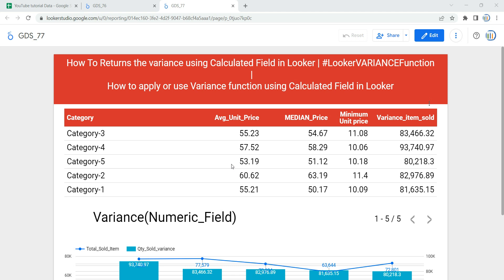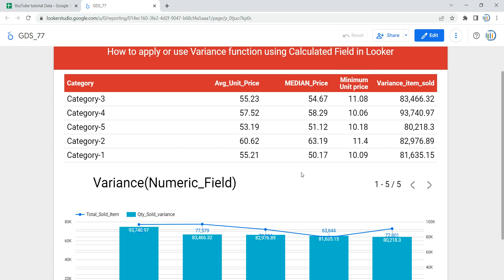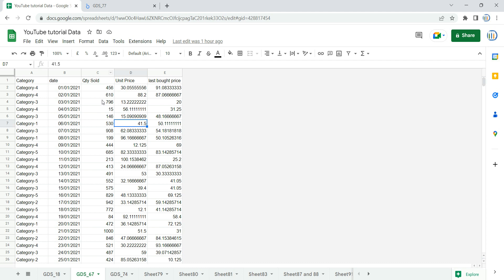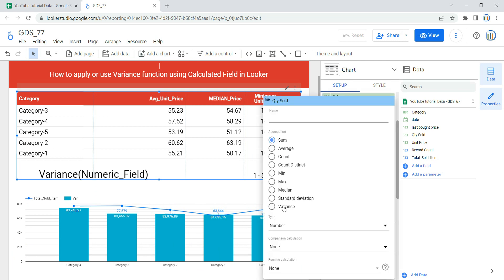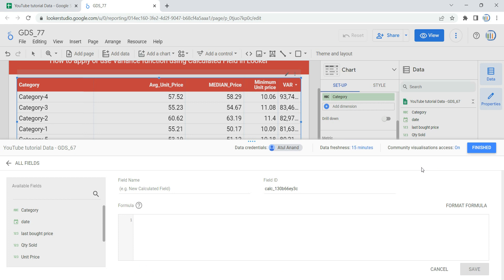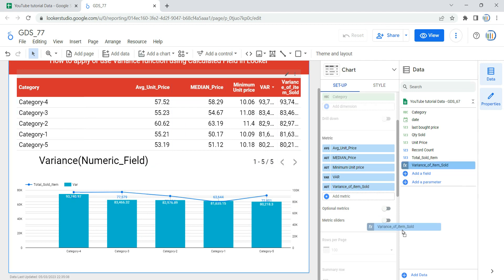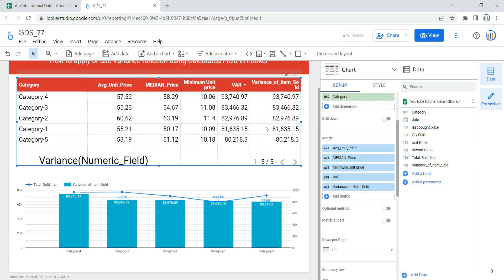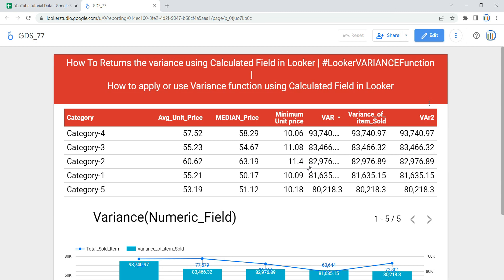Apply Variance Function using Calculated Field in Looker & Google Data Studio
Hey everyone Welcome to Data Millennials, I am Atul and in this video we are going to discuss How we can apply or use VARIANCE function using Calculated Field in Looker or Google Data Studio.

So in this video we are going to apply or use the VARIANCE function as a calculated field in our charts or tables from scratch so that you can get the awareness that when where and how we can apply the VARIANCE function using calculated field,

And before we use this function, let's understand the VARIANCE function first.

Variance  is a type of Aggregation function in looker
So the variance function in looker helps us to return the variance of a set of numbers.

Now let's go and create a calculated field using VARIANCE in our table
– process–

Syntax → VARIANCE(X)

Parameters → X - is a numeric field or expression.
While using this variance function in looker you have to Note that the X cannot be an aggregated field or the result of an aggregation function.